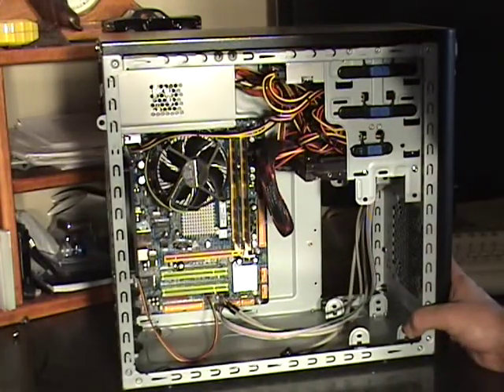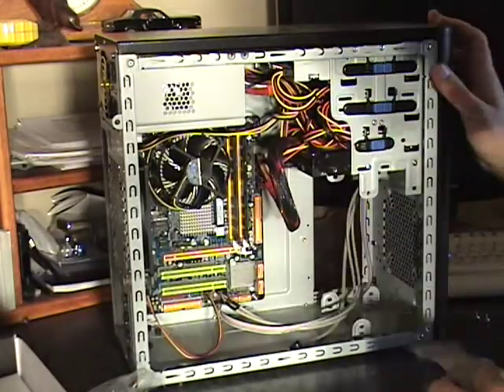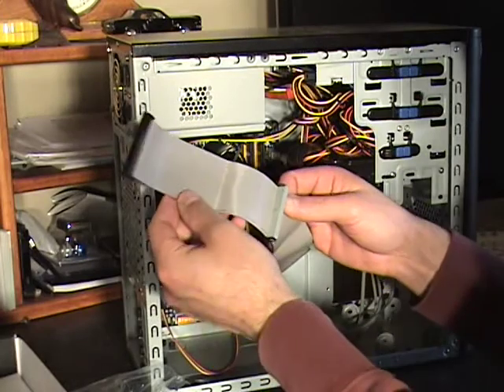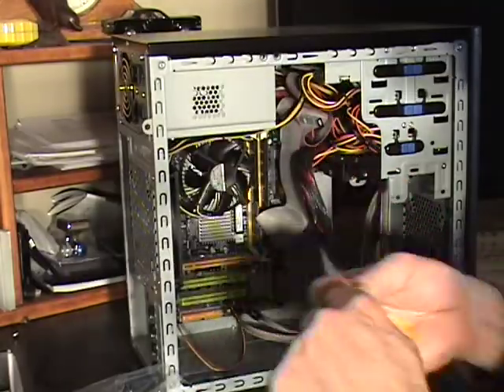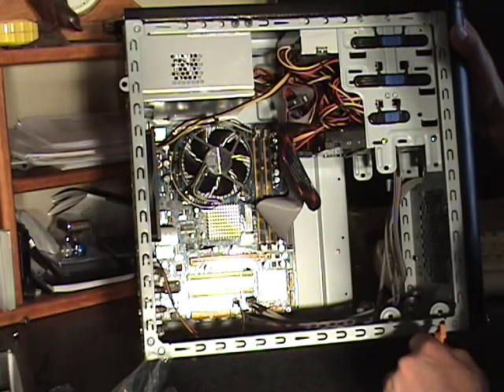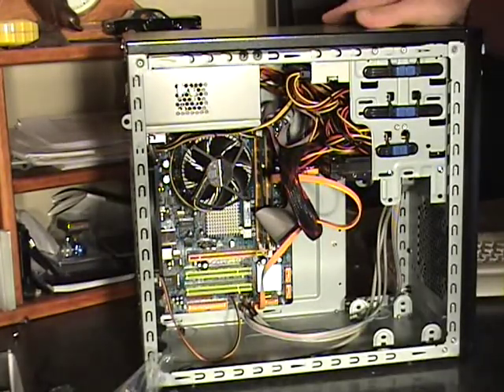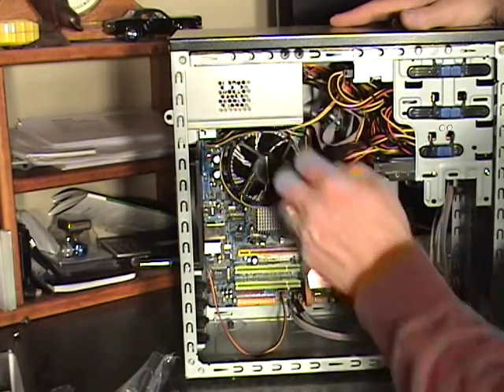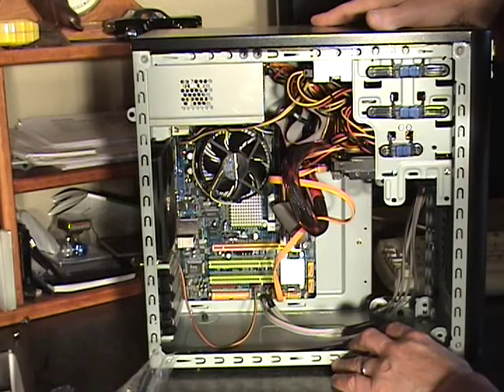How to build a computer part4. I'll show you how.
See my next video on how to install a powerful and FREE operating system!

Thinking about buying a computer? Save yourself a ton of money, have a lot of fun and build it yourself.
It is easy and I will show you how. I'll try and make this as easy as possible for beginners.  Even you can do this!